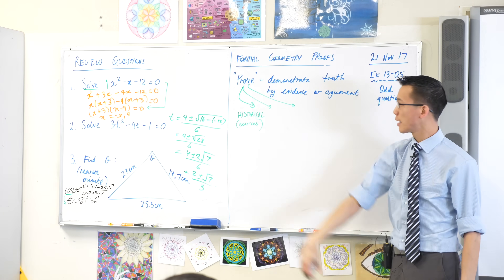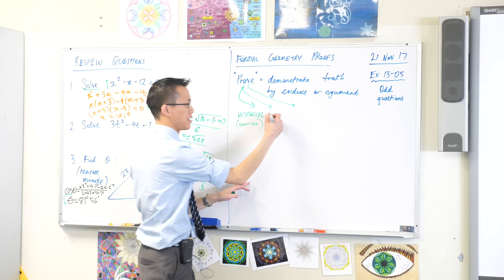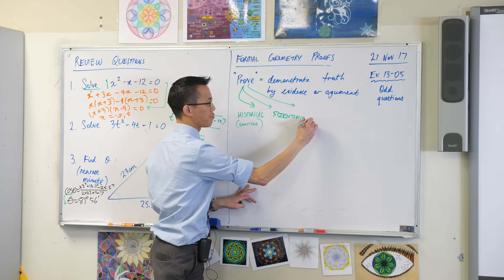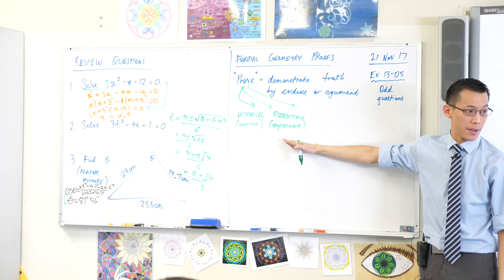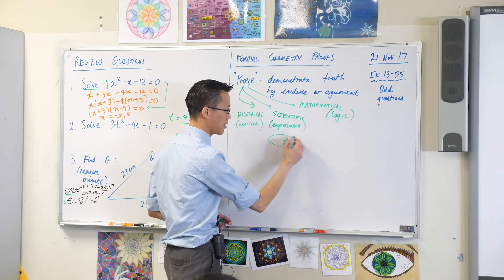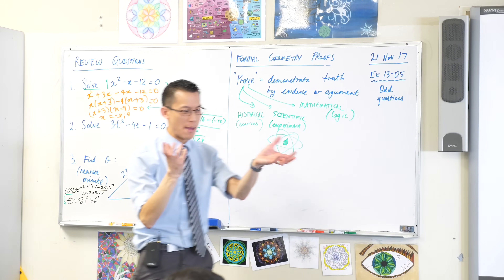Formal Geometry Proofs (1 of 3: What does it mean to "prove" something?)